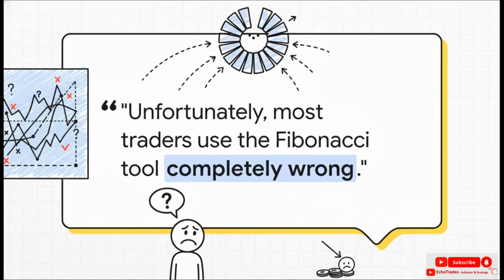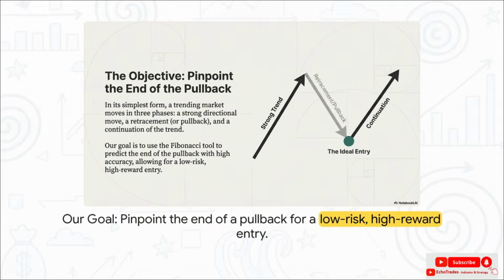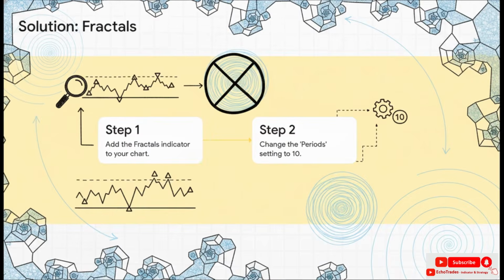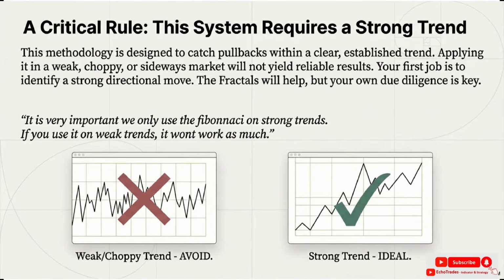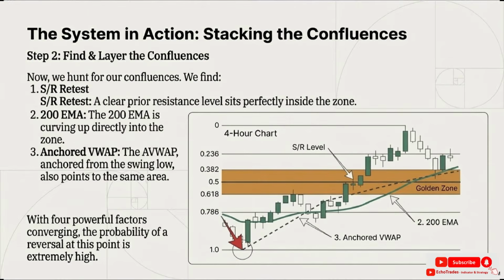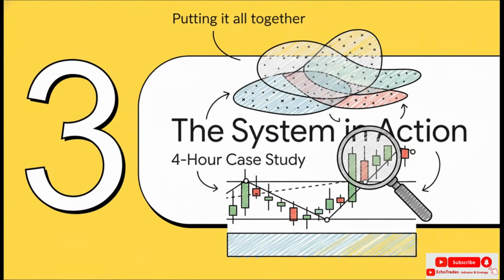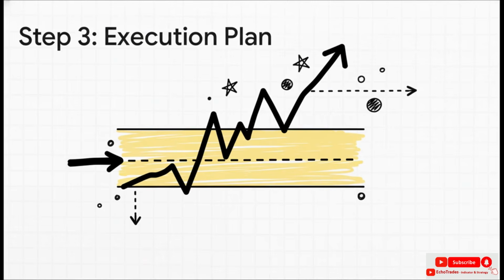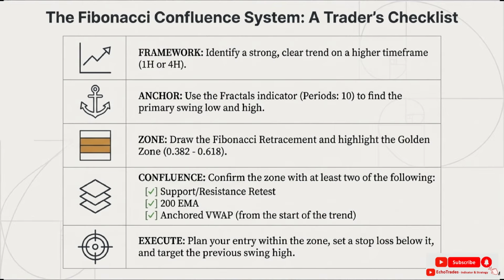Stop Guessing Fibonacci Levels: Use This Precision System Instead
Mastering Fibonacci: A System for Precision Entries breaks down a rule-based approach that removes guesswork from Fibonacci trading. Instead of randomly drawing levels, this strategy shows how to pinpoint the exact end of a pullback and enter trends with low risk and high reward.

You’ll learn how to solve the Fibonacci Paradox by using objective anchoring with fractals and focusing only on the Golden Zone (0.382–0.618)—where high-probability reversals actually occur.

The real edge comes from technical confluence. When the Golden Zone aligns with key structure levels, the 200 EMA, and Anchored VWAP, you get precise “sniper entries” instead of emotional guesses.

This system is designed for strong trending markets on higher timeframes and includes a clear execution checklist for entries, stop-loss placement, and profit targets. If you want to stop guessing Fibonacci levels and start using them with confidence, this video gives you a complete, repeatable framework.